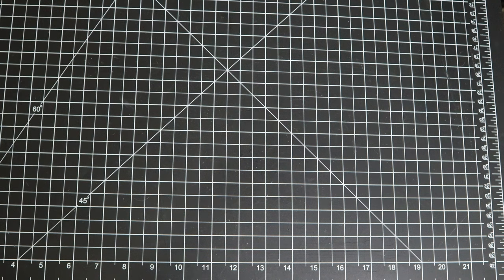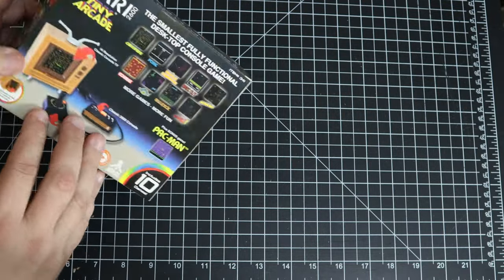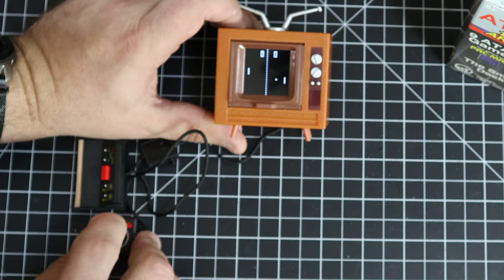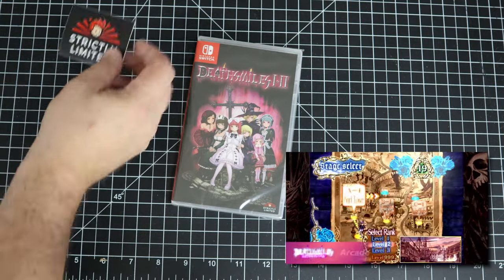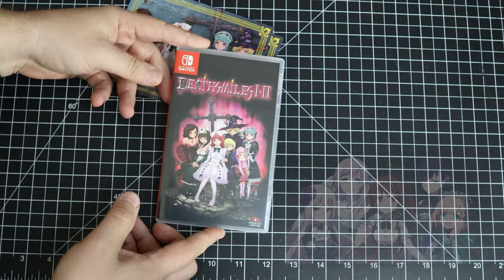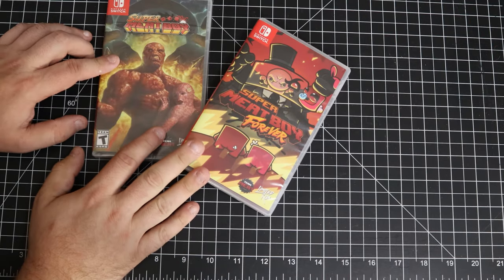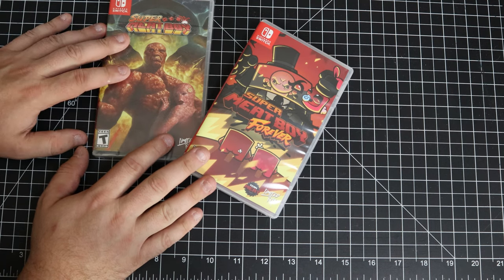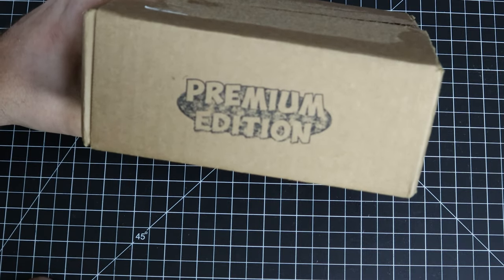I Ordered Some of this Stuff 8 Months Ago (Pickups)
Preorders have been coming in over the past few months, but I haven't touched any of it... until now.  I had the time, so how about a pickup and unboxing video as I sort through this stuff.

0:00 - Why a Pickup Video Now?
0:41 - Turbo Views - The Series Completed
3:06 - Tiny Atari 2600
6:40 - Capcom Fighting Collection
8:24 - Deathsmiles 1&2
9:39 - Limited Run Trading Cards
11:01 - Demon's Tilt
12:28
15:01 - Super Meat Boy
17:24 - Axiom Verge & Axiom Verge 2
17:54 - Narita Boy
18:59 - Coming Soon... Premium Pickups